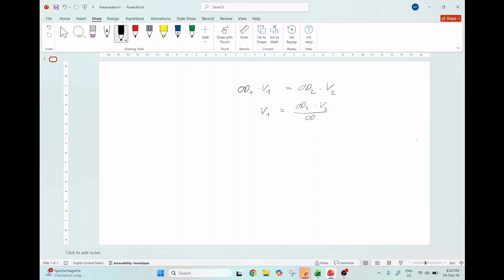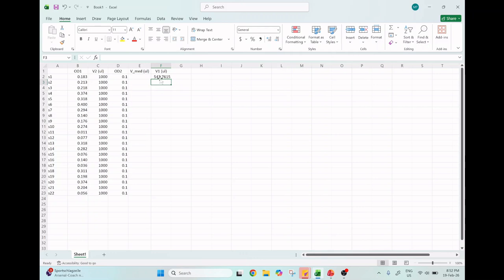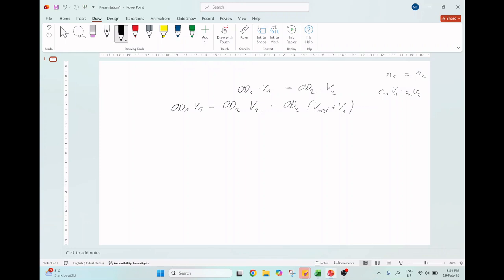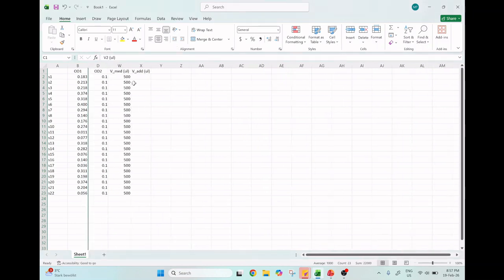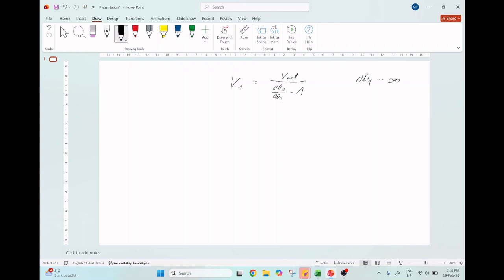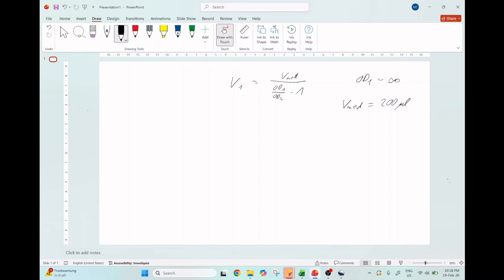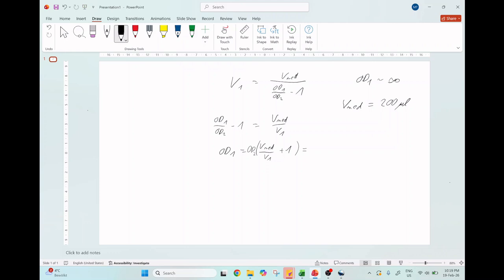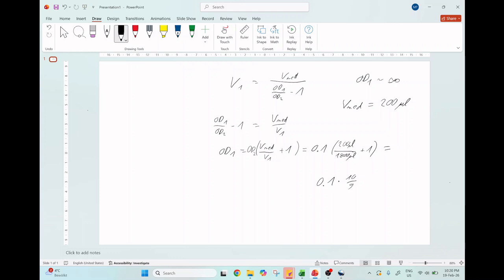Speeding up dilutions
The video shows a little "trick" for speeding up dilutions.